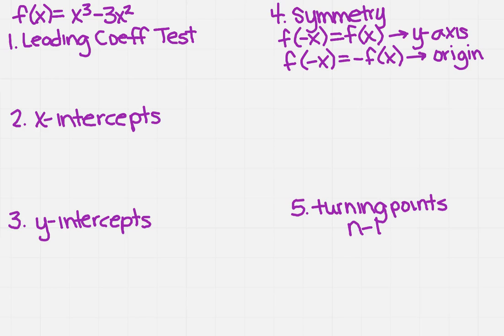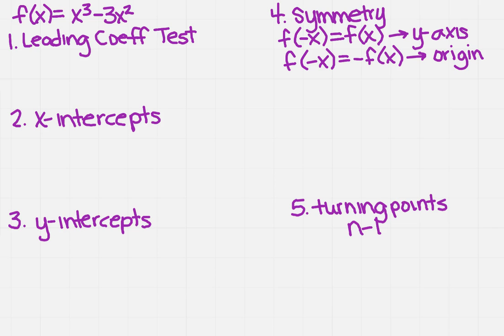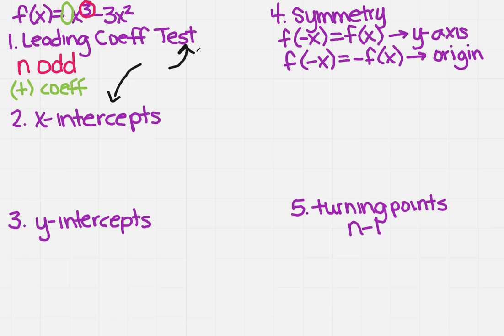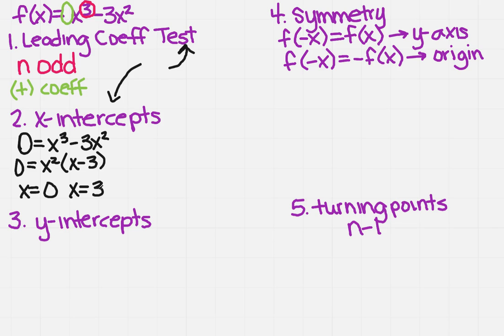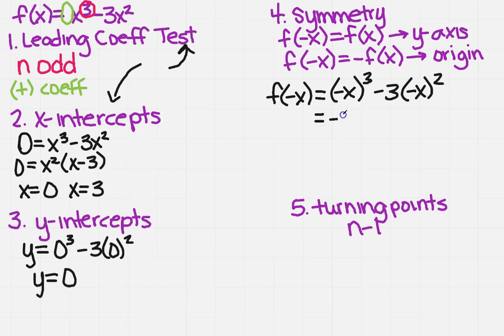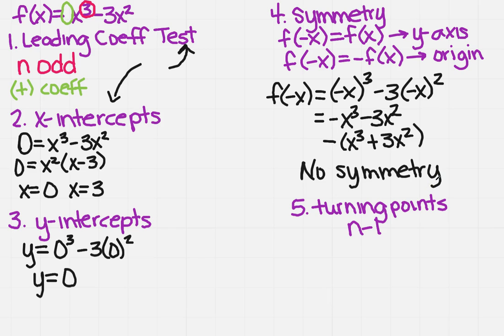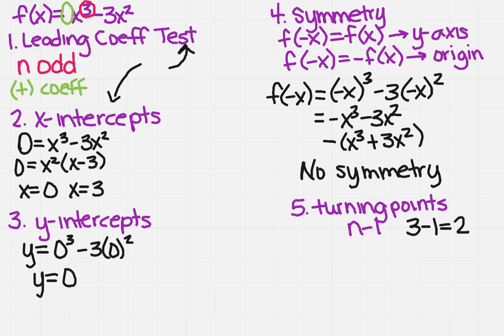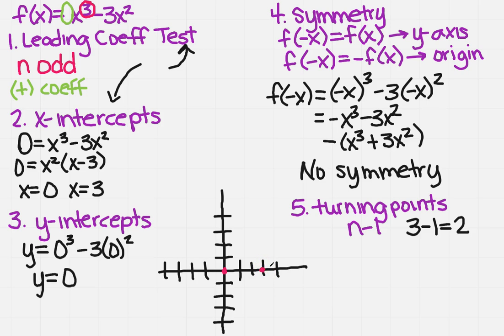Graph a polynomial using the strategy provided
Learn how to graph a polynomial with a 5 step process.